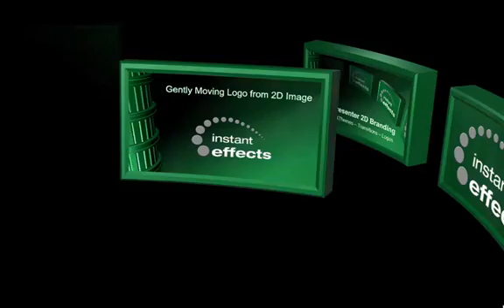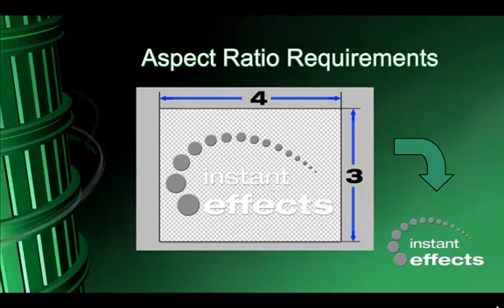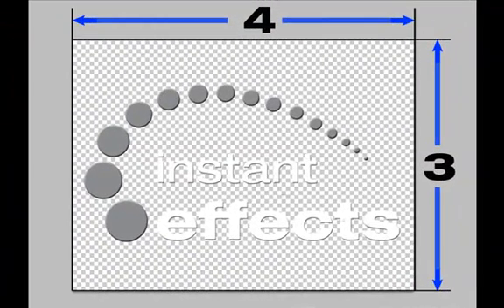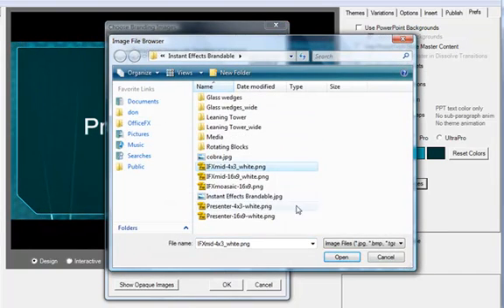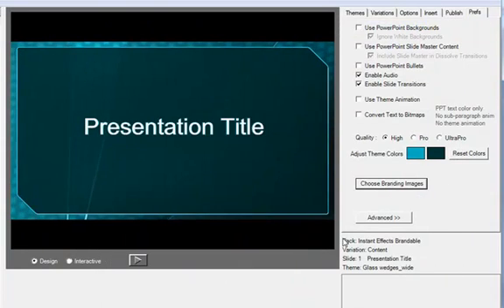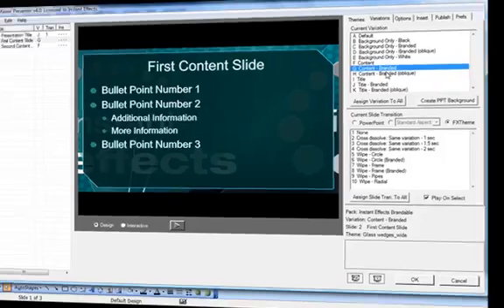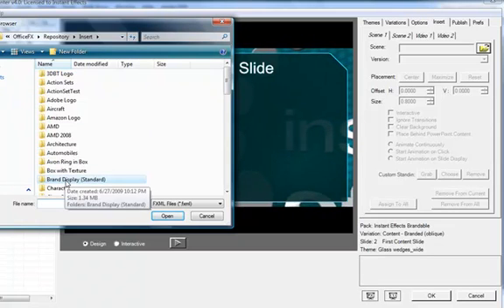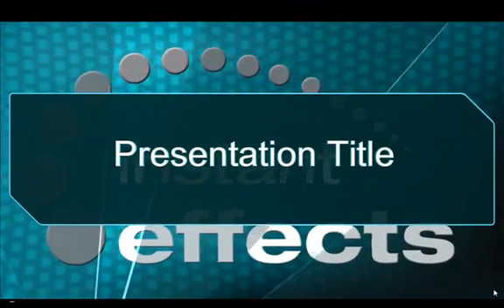Instant Effects Presenter 2D Branding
Tutorial showing how to create custom branding using 2D images with the Presenter software from Instant Effects